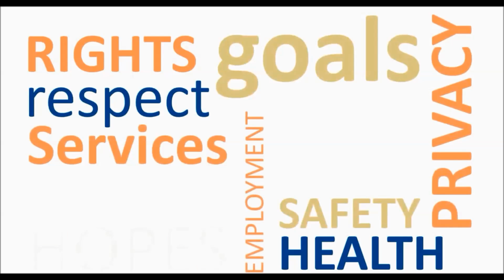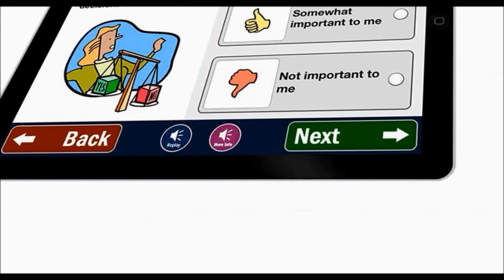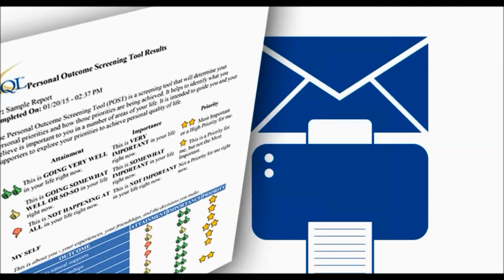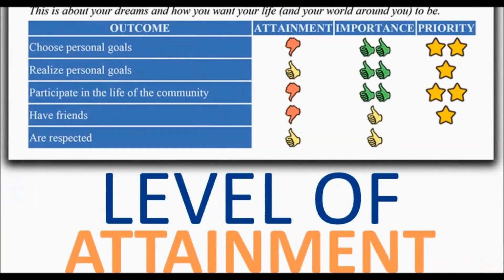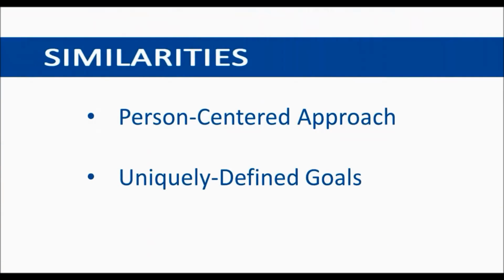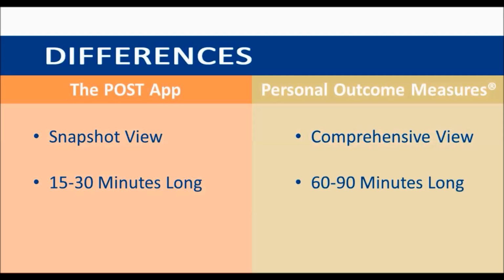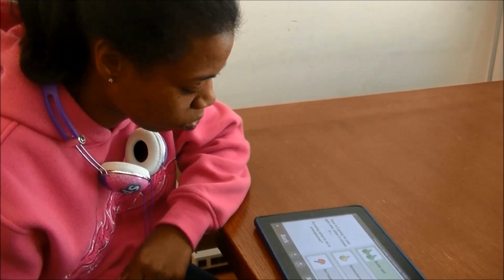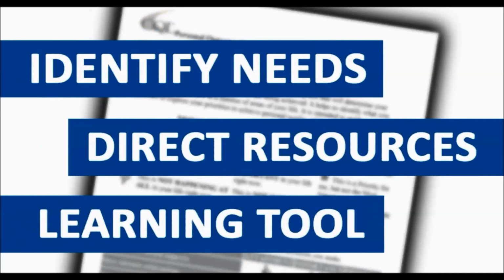The CQL POST App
The CQL POST App is an interactive, user-friendly app for iPads that provides a snapshot view of a person’s quality of life. It is a useful and meaningful springboard for person-centered planning, and setting priorities for future services and supports.